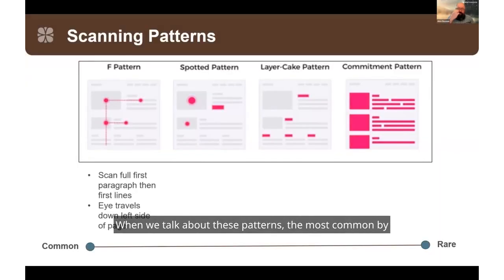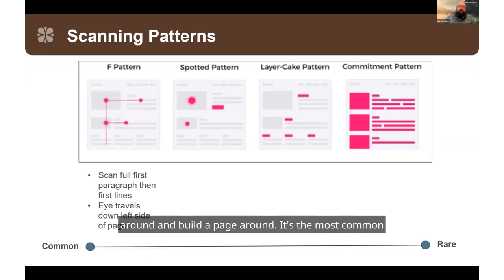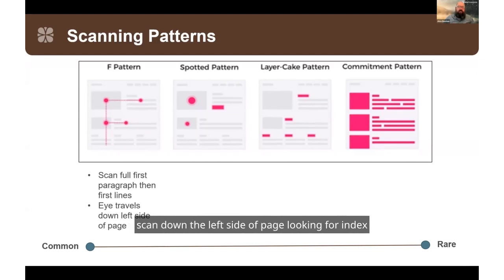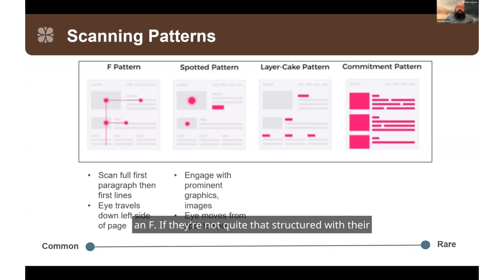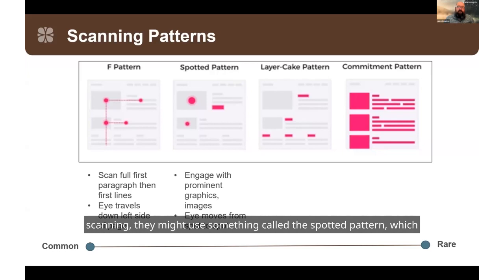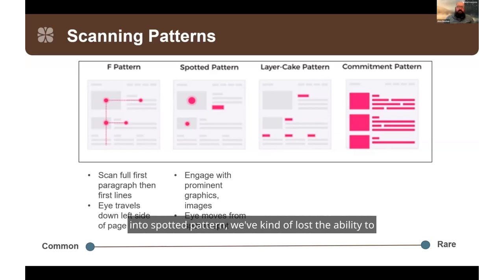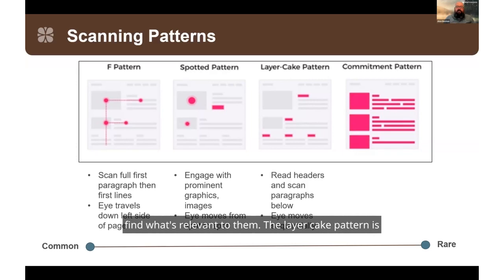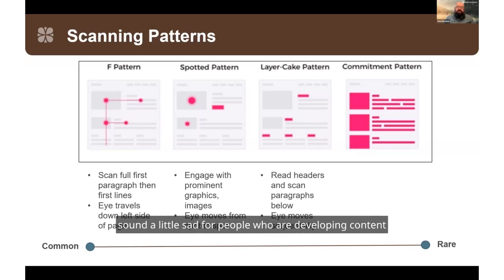Writing for the Web: Understanding Scanning Patterns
Alex Boston, digital strategist at Northwoods, explains the various scanning patterns website visitors use to digest content and why it's so important to design pages that complement the most common ones.